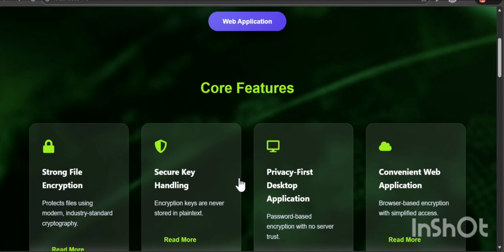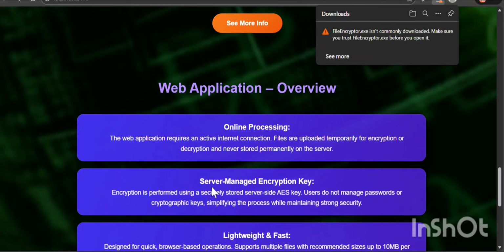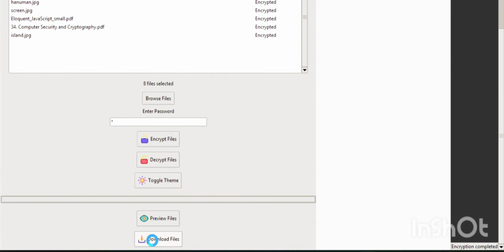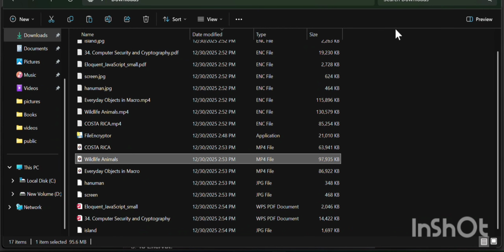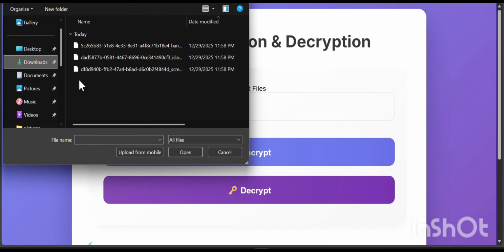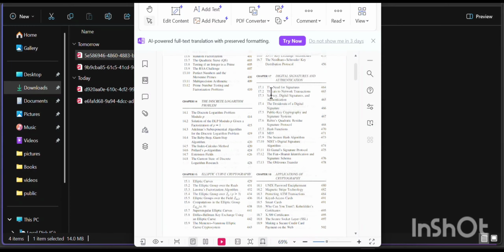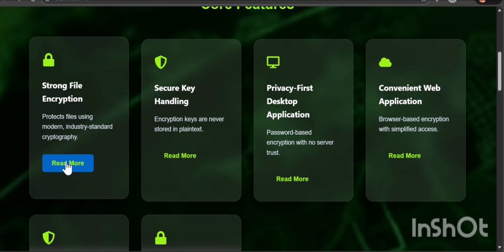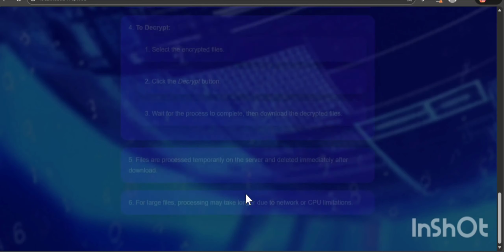File Encryption Decryption – Cryptography Project